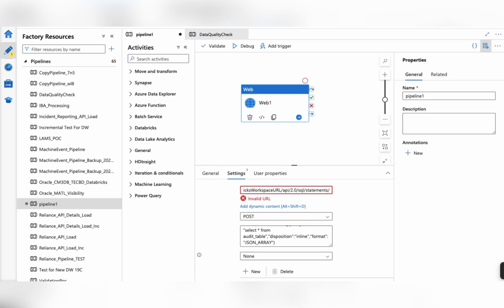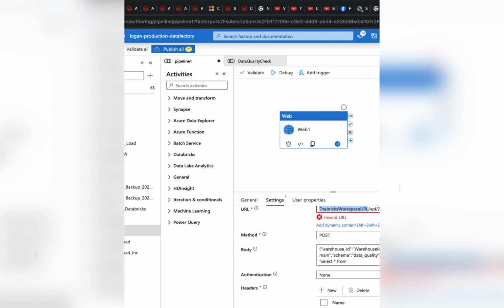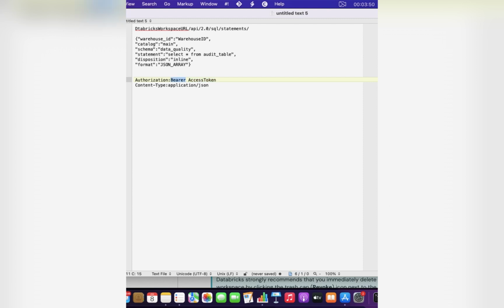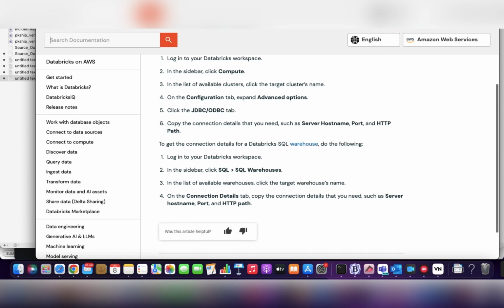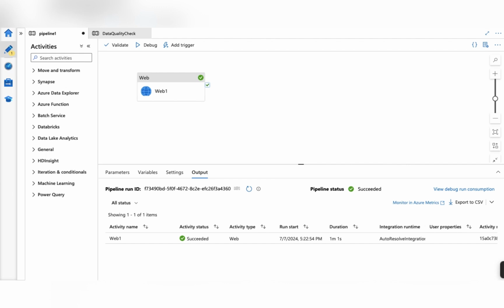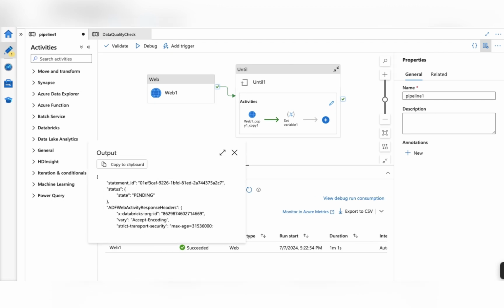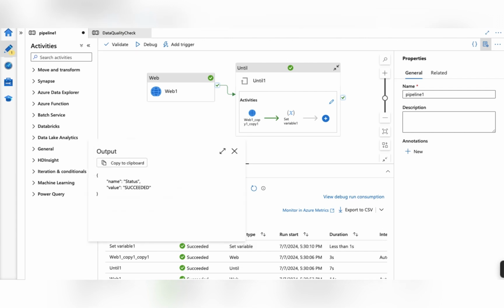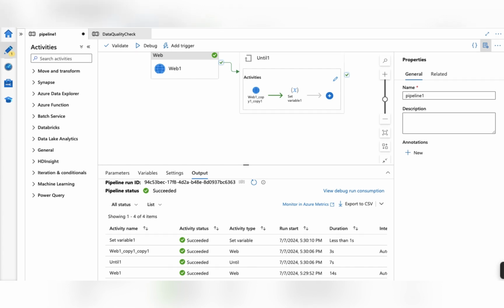Reading DeltaTables In Unity Catalog From Datafactory